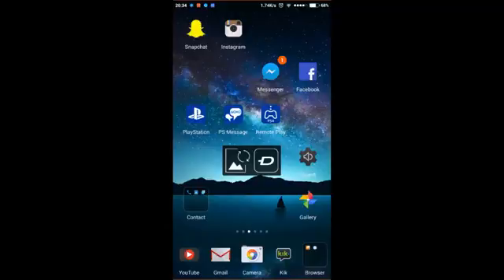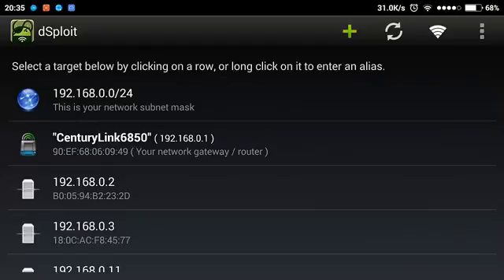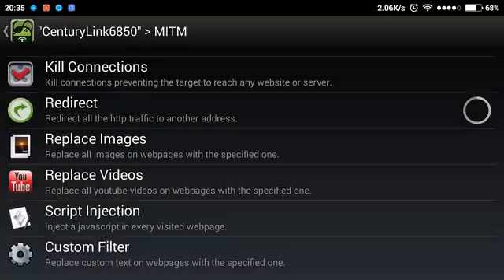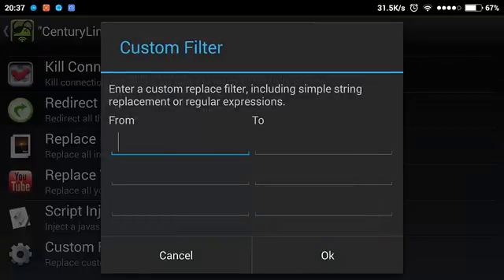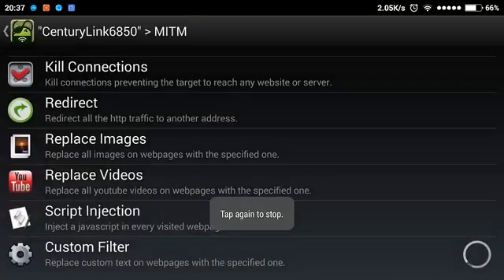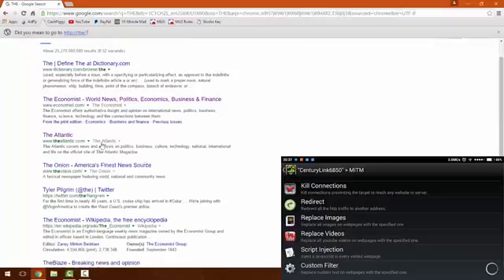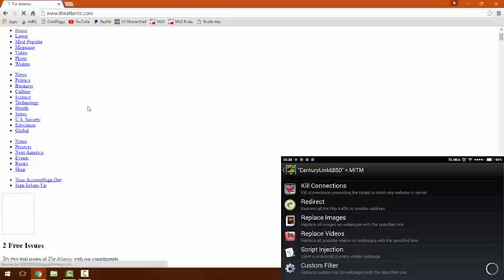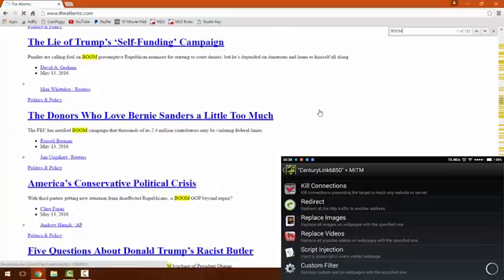Short dSploit Tutorial (ROOT)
If you do not want to mess with everyone on the network select the device's IP Address and continue like usual.
A rooted device is needed for this application.

Song - Fade